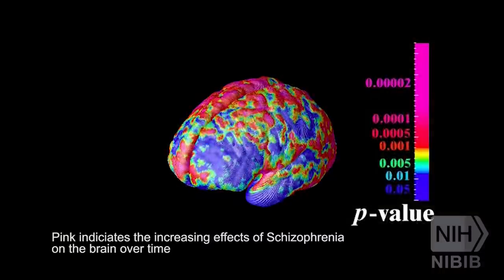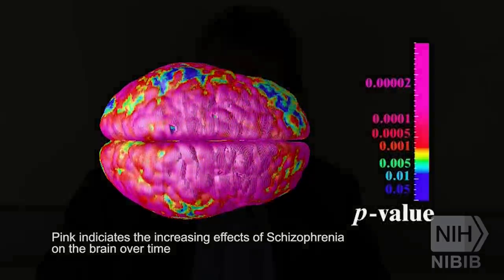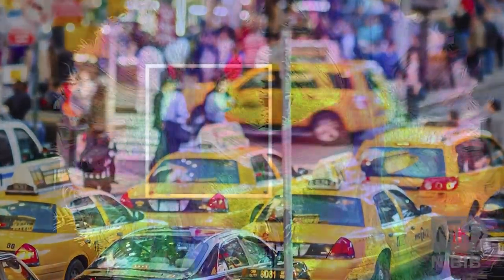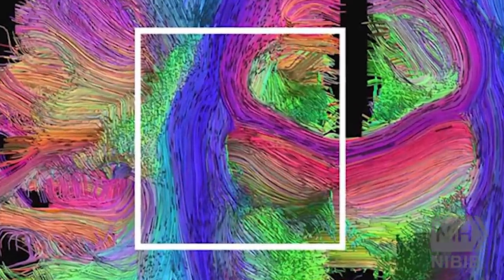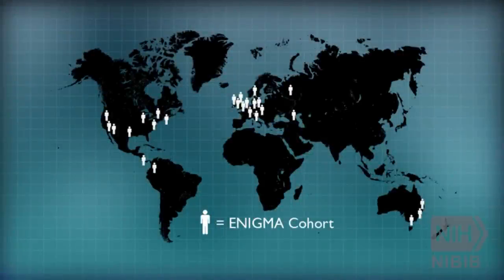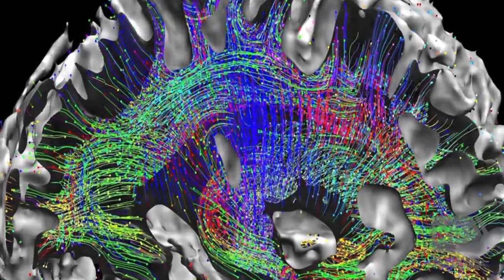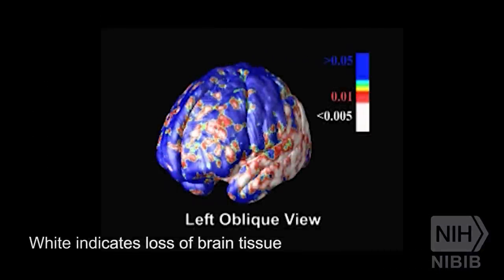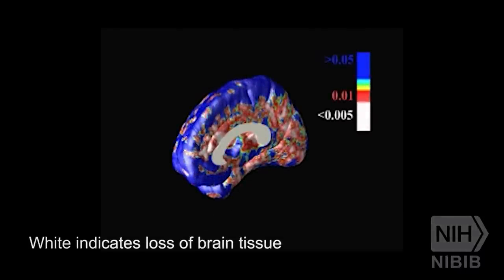Picturing the Brain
Dr. Paul Thompson talks about the work that he does at the Lab of Neuro Imaging (LONI) at UCLA. He discusses brain health, the latest brain imaging technology and projects like ENIGMA, which involves a world-wide effort to create a brain database.

Photos courtesy of: LONI lab, the Human Connectome Project, and iStock